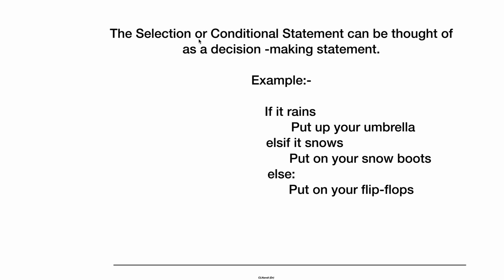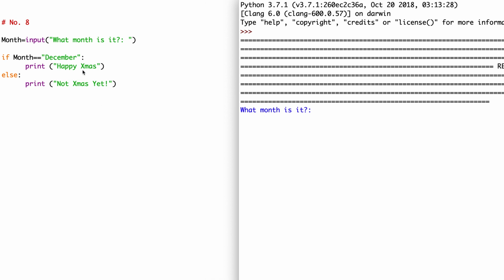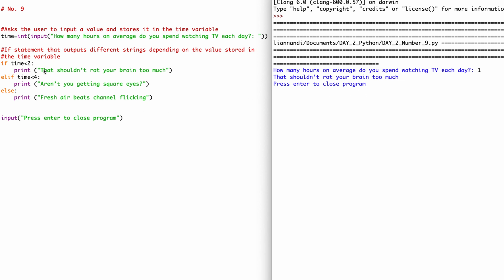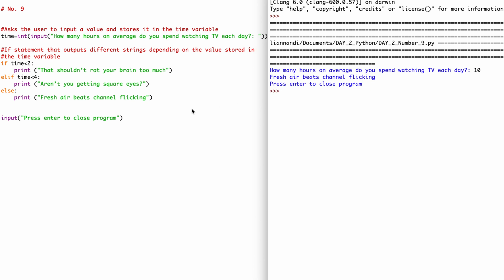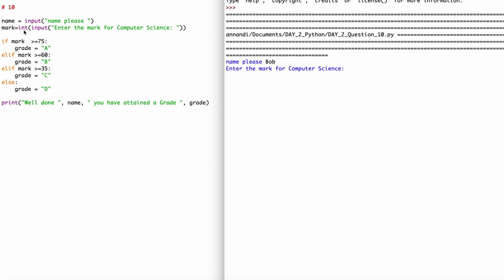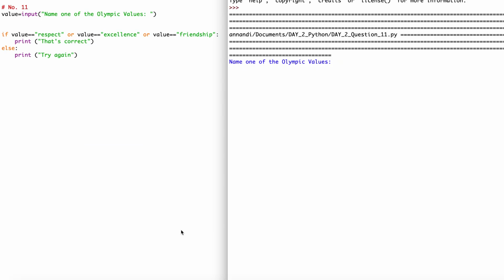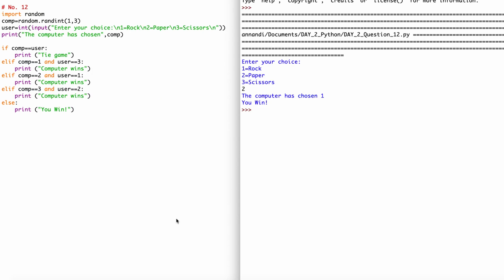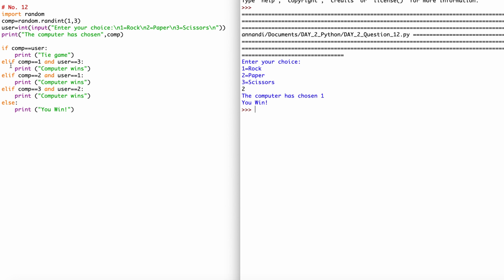Tutorial 2 on Python Programs - Selection/If Statement - DAY 2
Day 2 Python Programs on the Selection/'If' statement